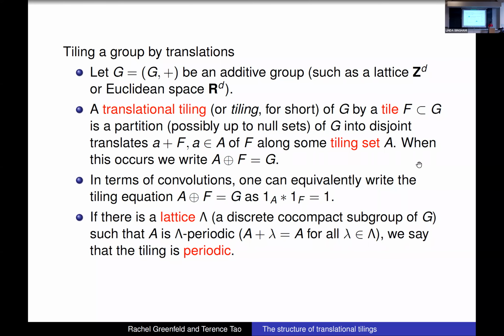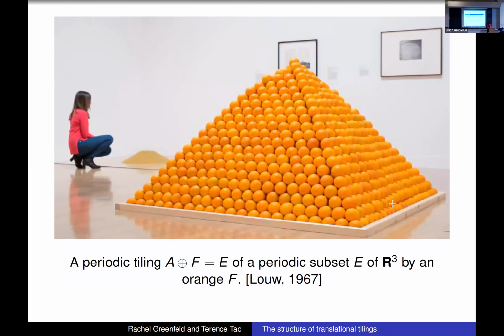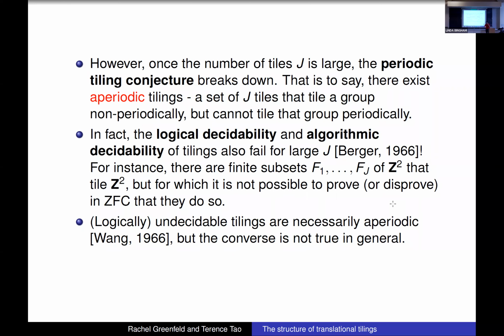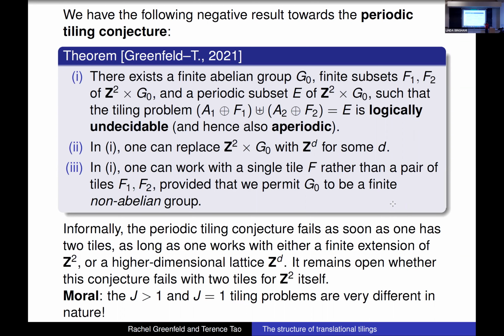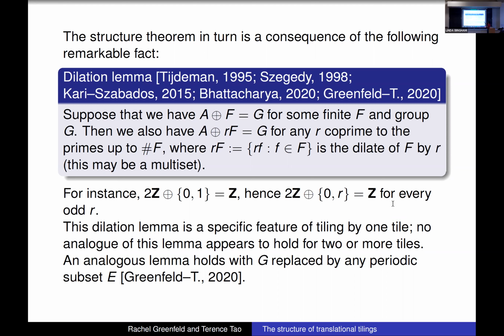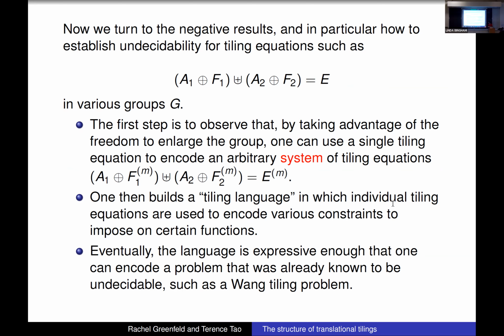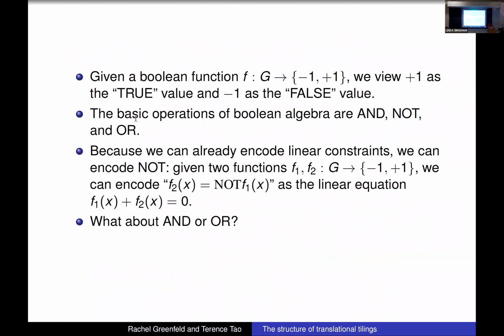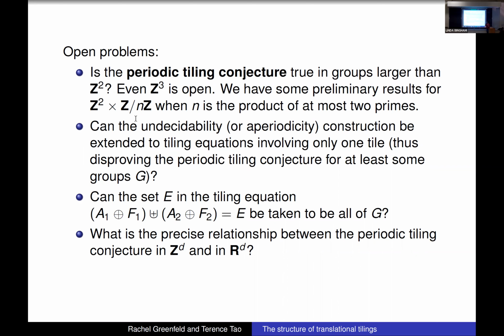The structure of translational tilings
Speaker:  Terence Tao (UCLA)

Title:  The structure of translational tilings

Abstract:
Given one or more subsets (or "tiles") of an additive group, is it possible
to tile that group by translates of these subsets? And what can one say
about the structure of these tilings? Even for one or two tiles in a
discrete group such as Z^d, these questions can be remarkably subtle: some
tile sets necessarily force their tilings to have some periodic structure,
other tile sets can only be tiled aperiodically, and for some tile sets the
question of whether one can tile at all is undecidable. We survey some open
questions and recent progress on the structure of translational tilings in
this talk.

Time/place:  Dec 2, 2021, 4:15-5:05 pm, Royce Hall, UCLA

Note:  video starts about 50 sec into the talk.  Q&A are also not included.